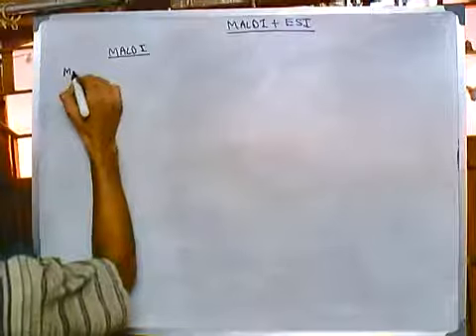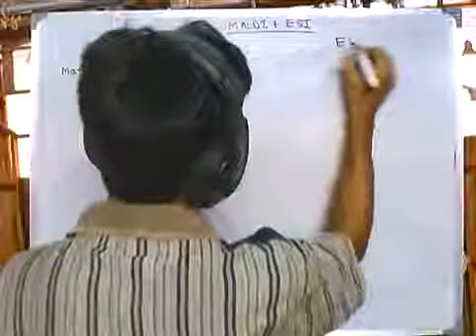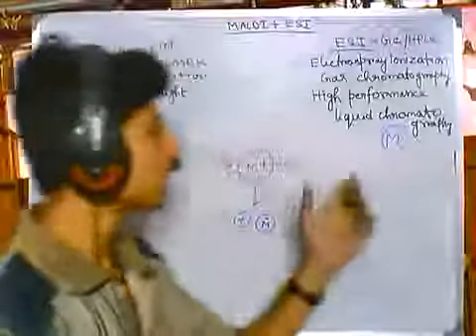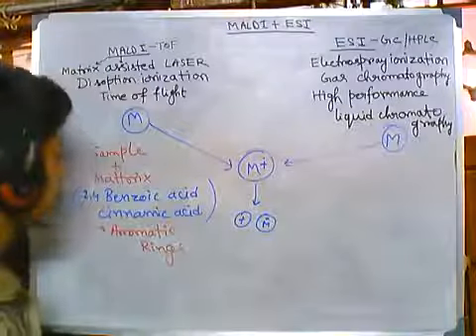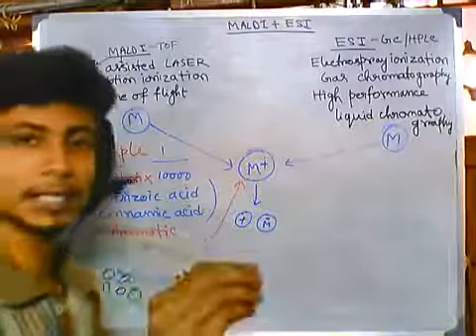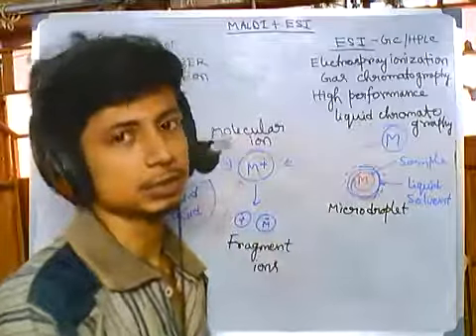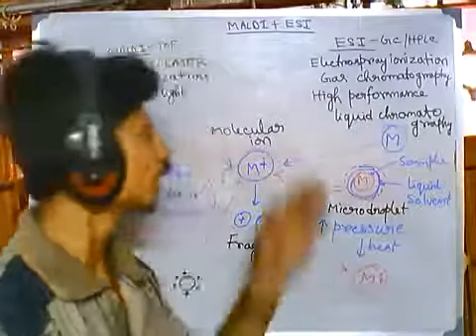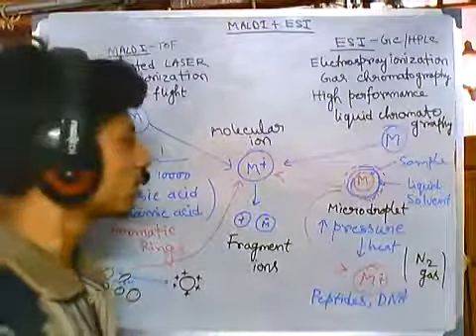Mass spectroscopy part 7 MALDI and ESI